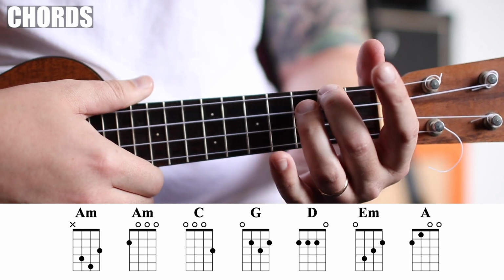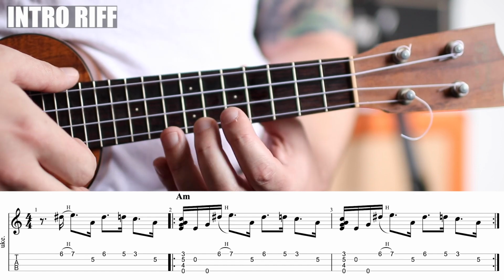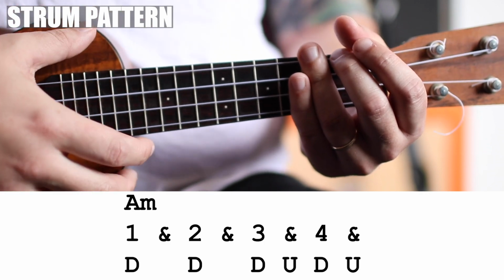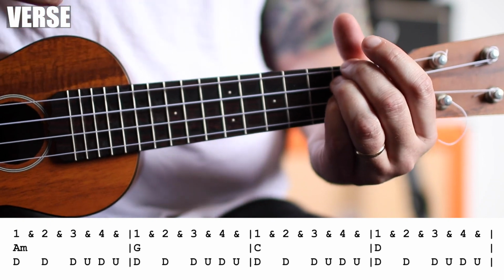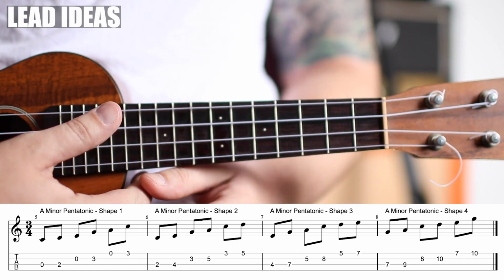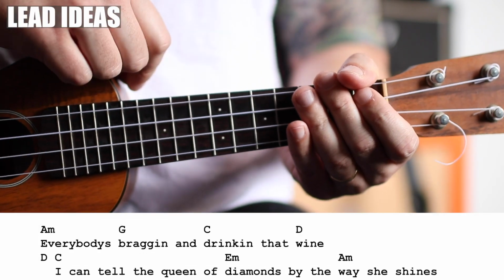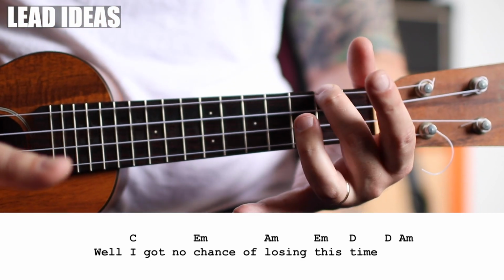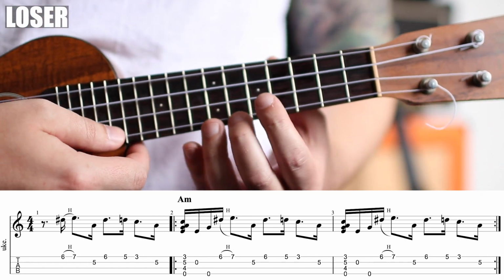Grateful Dead - Loser - Ukulele Tutorial with Tabs, Play-along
Today we are going to learn how to play Loser by the Grateful Dead. Basically 4 verses with a bridge in the middle Jerry. The intro is this really cool A minor arpeggio/riff that touches on the blue scale but really flexes the dead's ability to take a 1 chord, just one 1 chord, and make it magic. In the intro there are about 3 guitars playing and if you listen to the song live than you'll hear something different every single time that they play it.

The verse isn't really a repetitive loop but rather a 16 bar verse that has a chord progression that is constantly changing, so you'll need to take the time to learn the verse but once you do get the 16 bar loop you'll basically just play that over and over again, as it happens the same in all 4 verses with the exception of a bridge after the 2nd verse that is followed by bridge and then a solo. On the recording the solo is just 8 measures of A minor, but live sometimes the band solos over the verse progression so if you are jamming with your friends you can choose.

There is a little coda, which the last 2 measures of the 16 bar loop repeats itself over and over to make the coda.